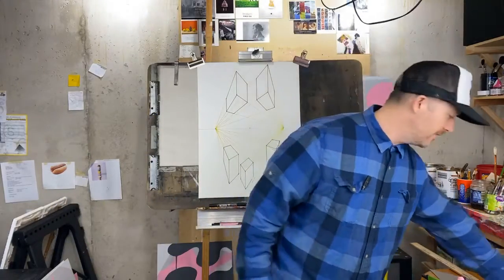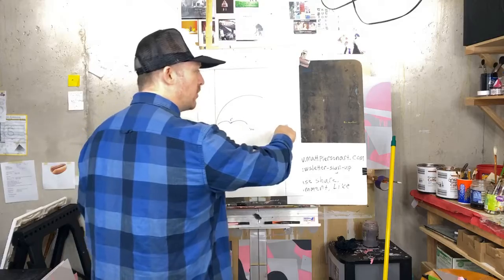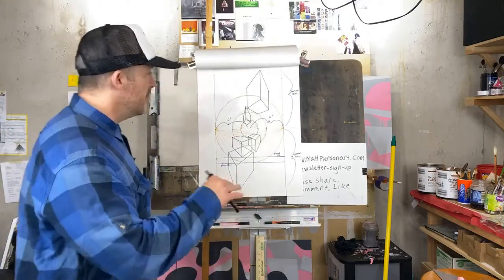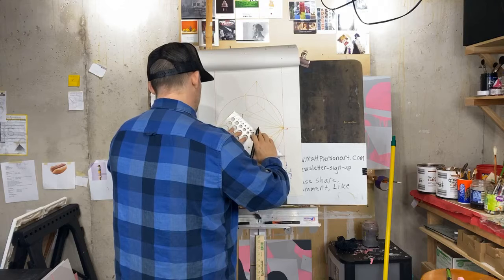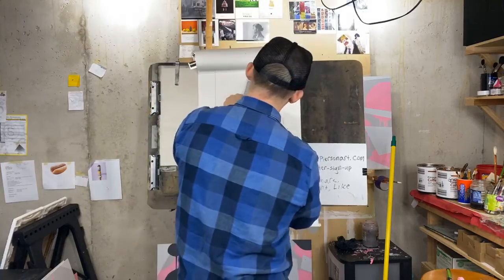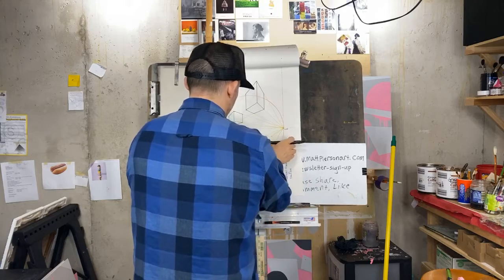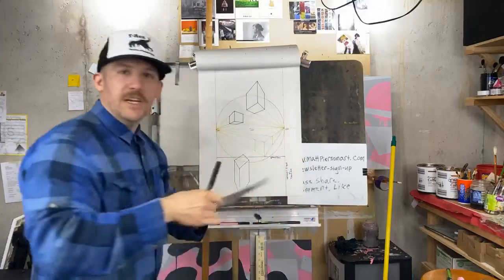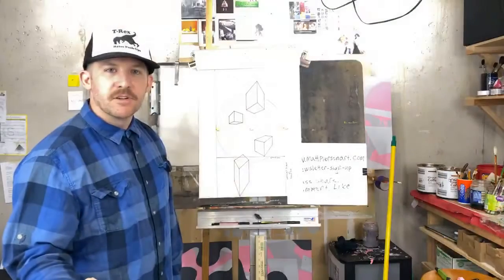This Is Why Your Perspective Drawings Look 👀 Weird!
When you are doing perspective drawings you need to take into account the Cone of Vision (COV)The cone of is the radius between your left or right vanishing point and the central vanishing point.

Whenever your shapes go past that the cov’s invisible barrier your shapes will become distorted.  Try drawing out your COV with a compass before you begin a perspective drawing. You may like the end results.